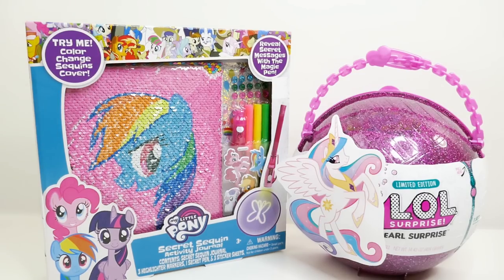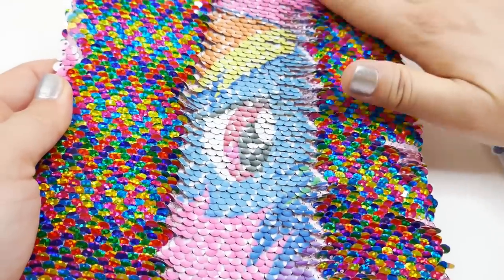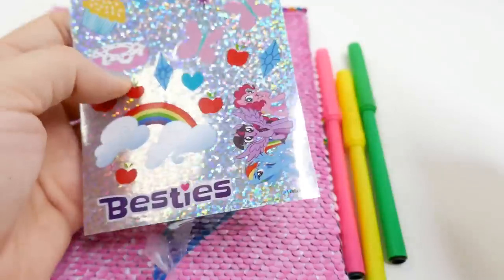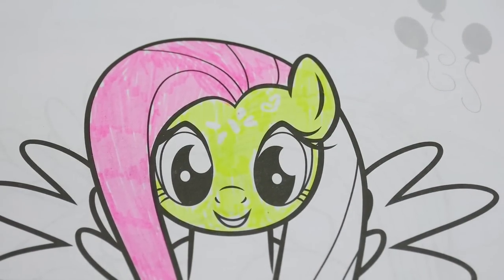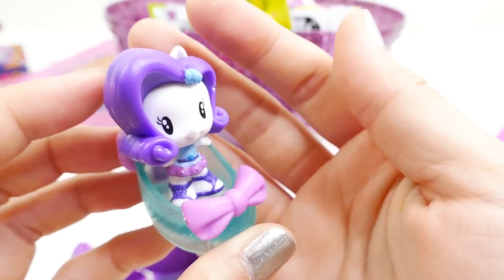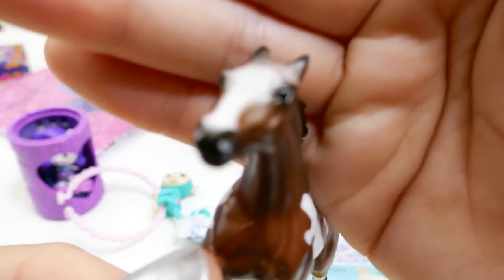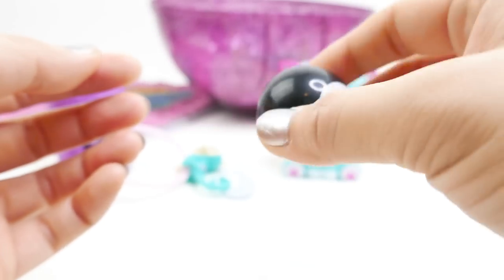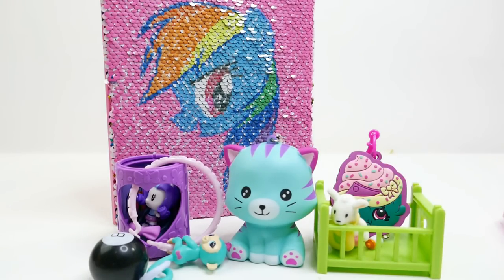Rainbow Dash Sequin Activity Book with Princess Celestia LOL Surprise Ball Custom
Today we have a My Little Pony Secret Sequin Activity Journal featuring Rainbow Dash! This journal is special because the sequins flip and become reversible!  It also comes with a special magic pen to reveal secret messages!

We will also open a custom LOL Surprise ball featuring Princess Celestia! Inside are tons of surprises!